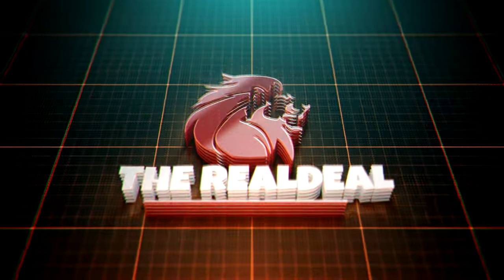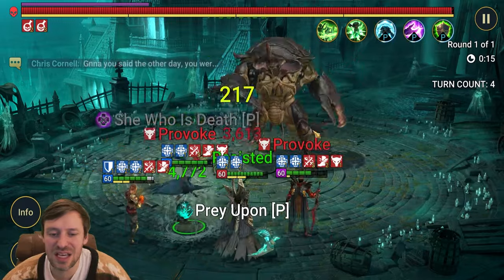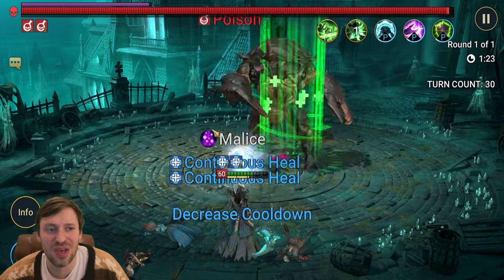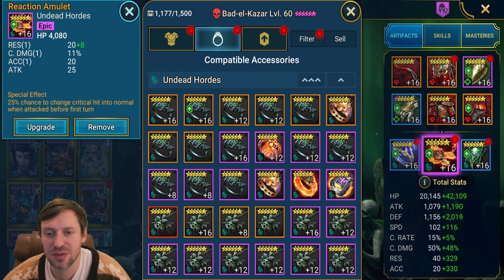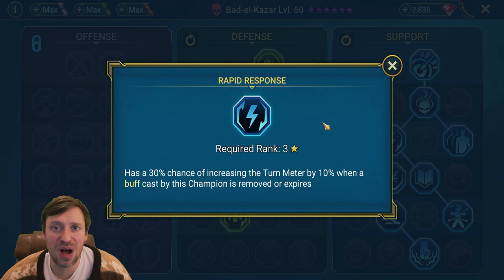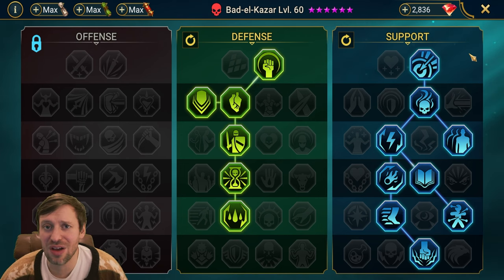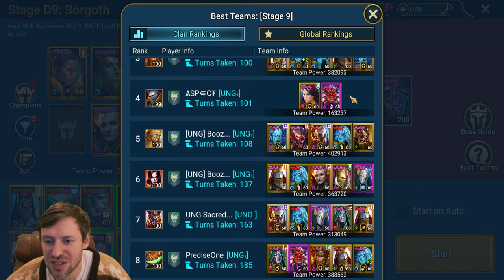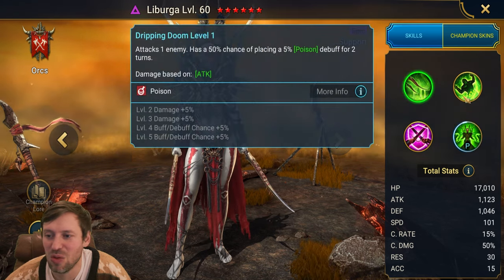Use Bad EL to beat Scarab Stage D9 :Raid Shadow Legends: